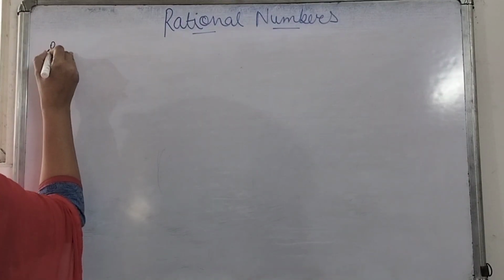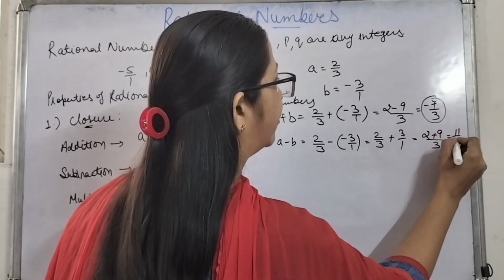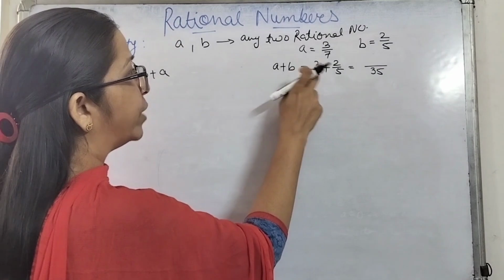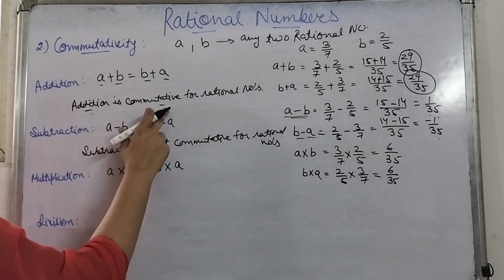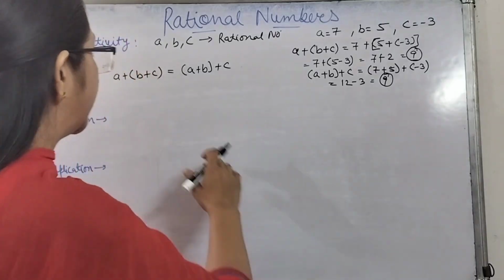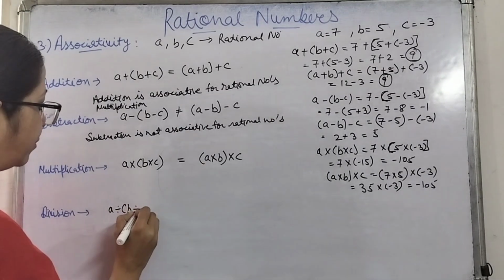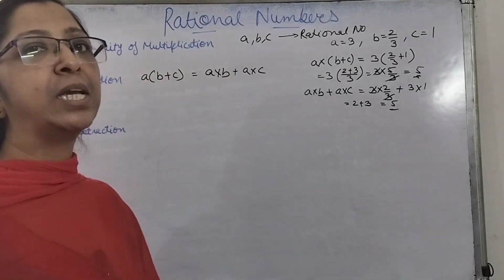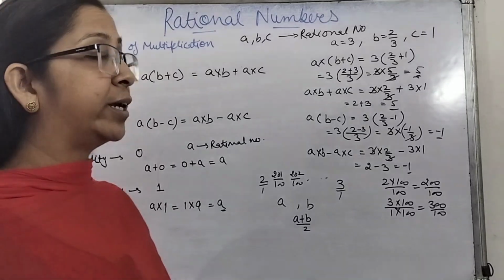Rational Numbers l Class 8th Math l Chapter 1 In One Shot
hello, this video contains detailed explanation about Rational numbers and it's various properties.